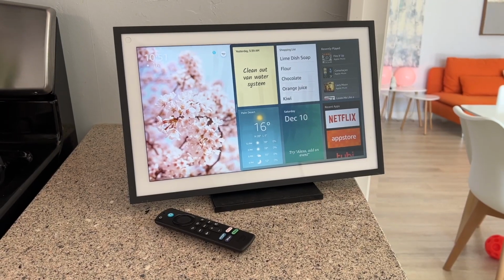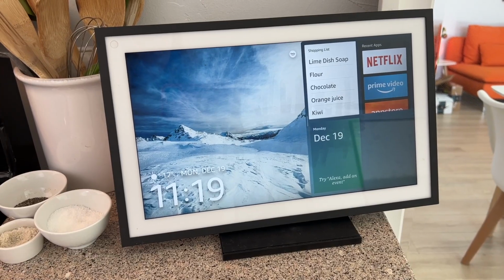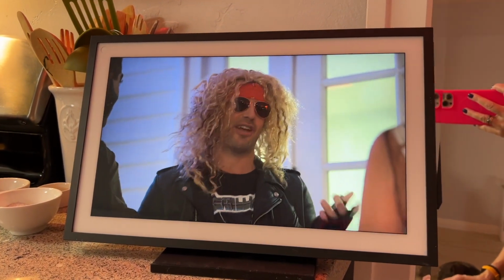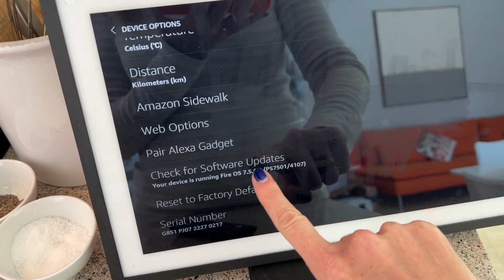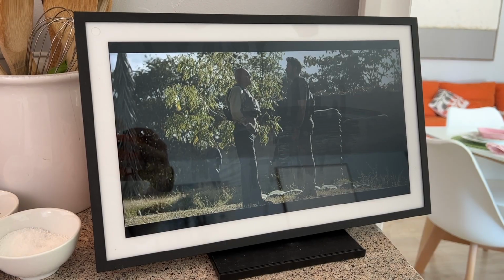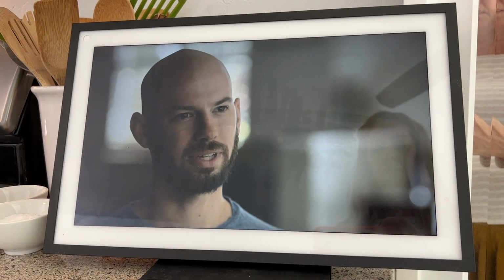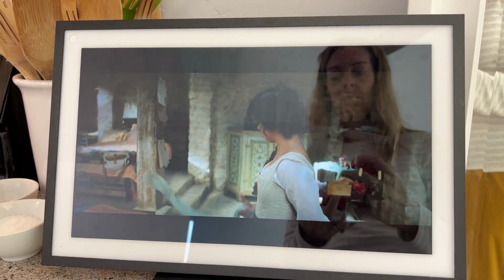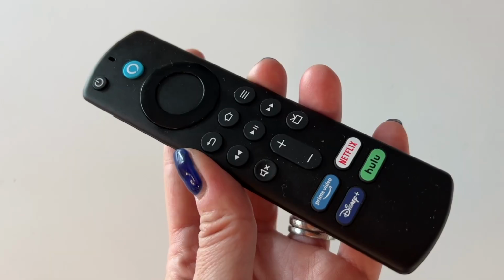How to get Amazon Fire TV on Echo Show 15 + what it's like as a TV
Wondering how to get Amazon Fire TV on Echo show 15, or can you get Fire TV on older Echo Show 15s? In this video will take a look at the addition of the full slate of fire TV streaming channels and apps and widgets to the Amazon Echo Show 15 Home Hub. Wondering if this makes Echo Show 15 worth it? we'll answer all of your questions in one awesome video.